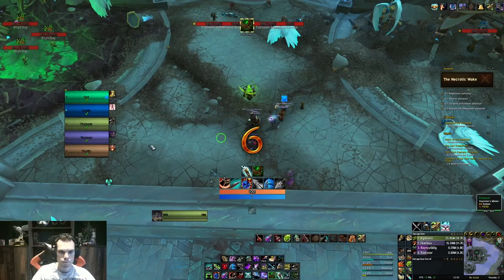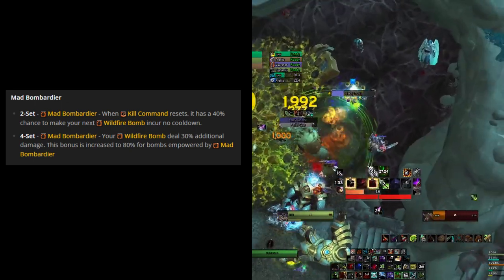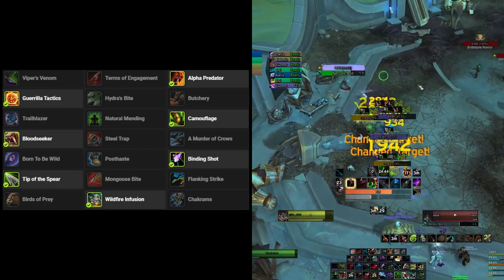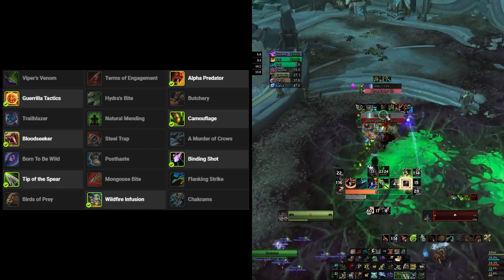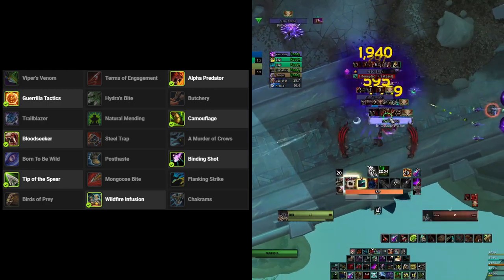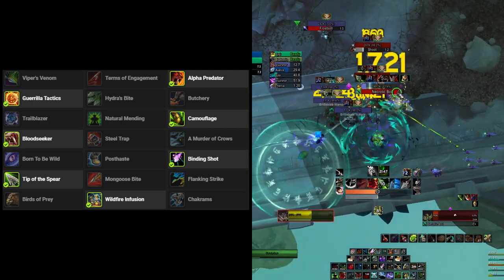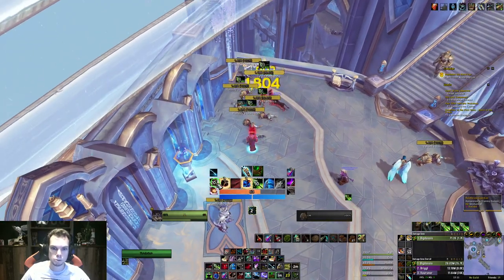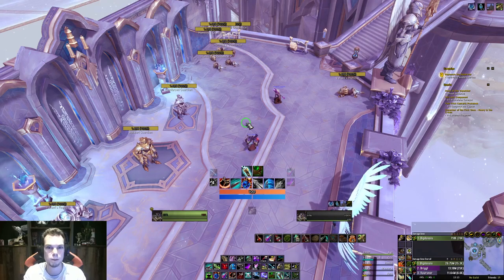Survival Hunter 9.2.7 (stats, tier set, talents, rotation, covenants and more)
In this guide i will be talking about stats, talents, covenants, soulbinds, conduits, legendaries and rotation. All the information is based on personal experience and the following guides.

Every bit of feedback is wanted and so if you have feedback for me please leave it in the comment section down below.

Timecodes:
0:00 - Intro
0:43 - Stats
2:57 - Tier set and Talents
9:13 - Soulbinds, conduits and covenants
14:50 - Rotation
23:13 - Legendaries

I upload once a week on monday 17:30 MET

Kill shot macro:
/use [@mouseover,exists,harm][]Kill Shot
/use [@pettarget]Claw
/use [@pettarget]Bite
/use [@pettarget]Smack